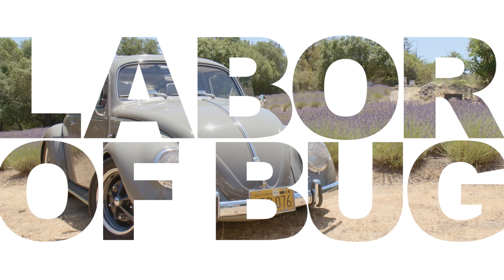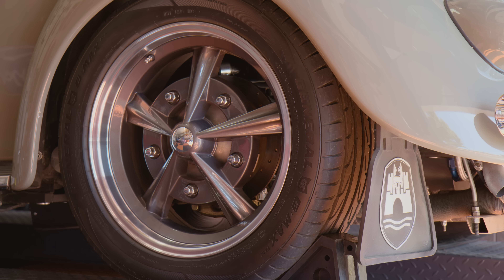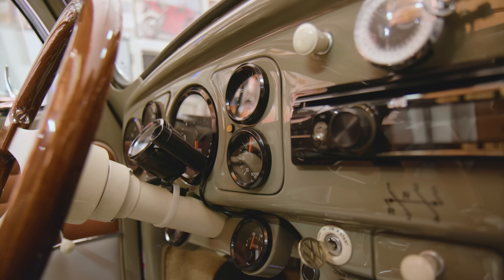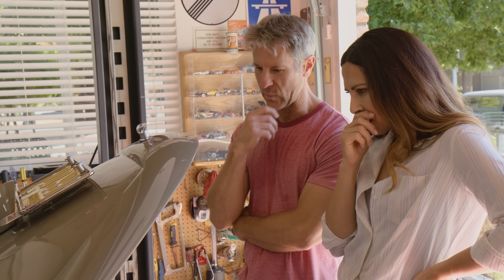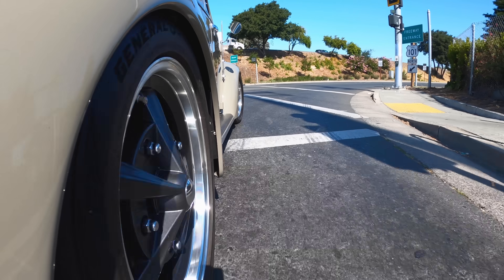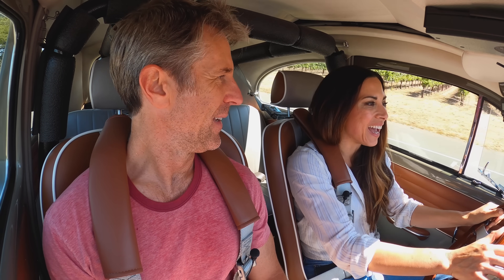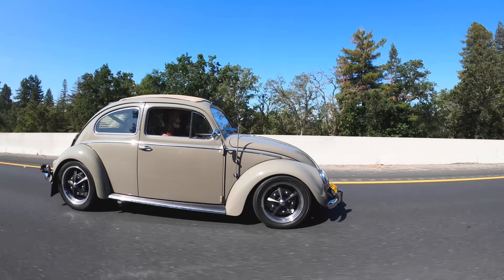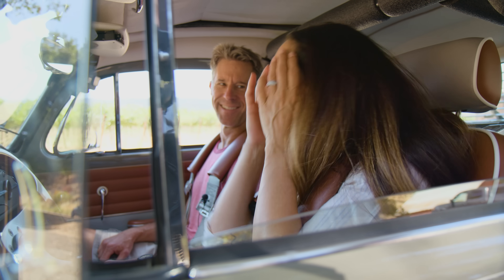LABOR OF BUG: Twin-Turbo '59 VW Euro Beetle 27 Years in the Making | EP10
A 27-year labor of VW love, Marc's Bug finally became everything he imagined: his show car, daily driver, dragster, track car, and interstate cruiser. Nicole Johnson explores the fine details of Marc Kuttner's 1959 Volkswagen Euro Beetle 2.4L Twin Turbo work of art and drives the scenic winding roads of Northern California's wine country.

MORE ABOUT MARC KUTTNER:
Marc's YouTube handle as seen in replies: Turbo Vdub
Marc is an engineer and producer of the Dial-A-Cam adjustable cam gear for VW Type 1, 2 and 3 flat cams. He is the everyman's man with an extraordinary engineering mind and life-long passion for Volkswagens.

Created and Produced by Michael Badami and Nicole Johnson
Directed by Michael Badami